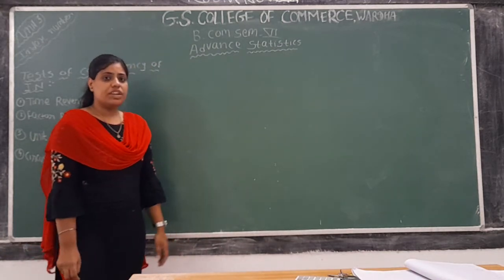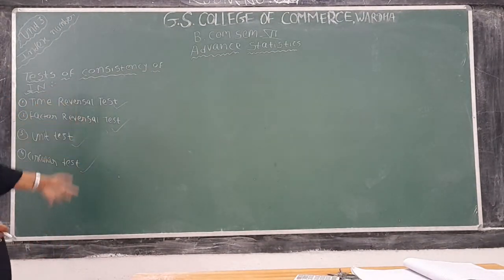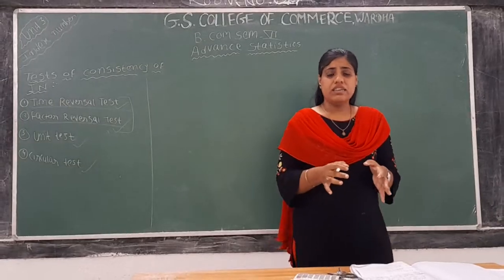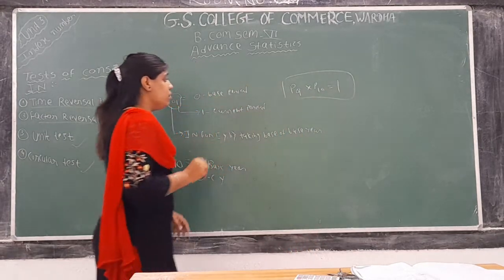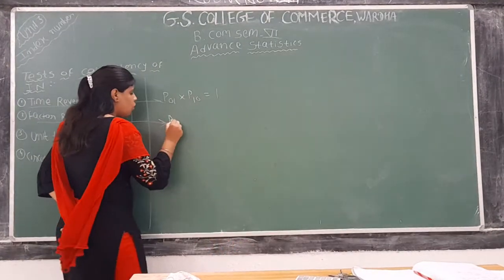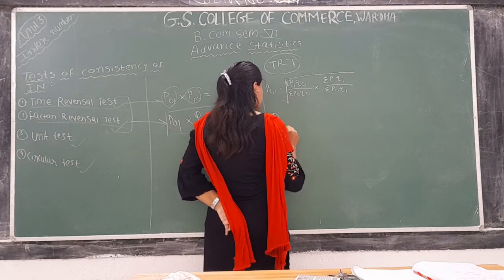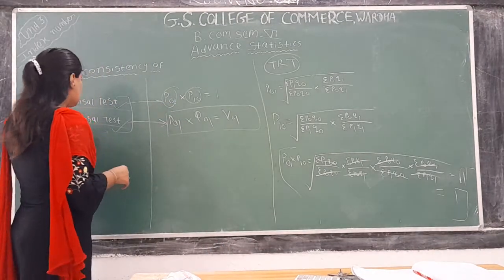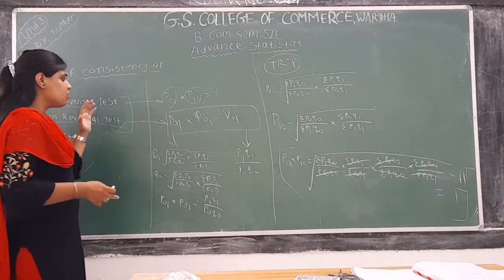B.Com Sem 6 - Advanced Statistics - Lecture 40